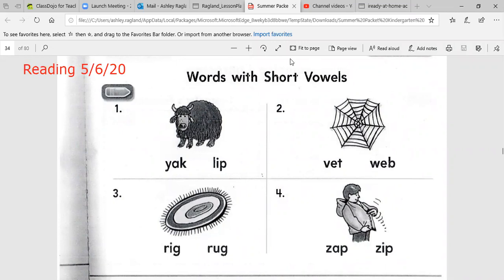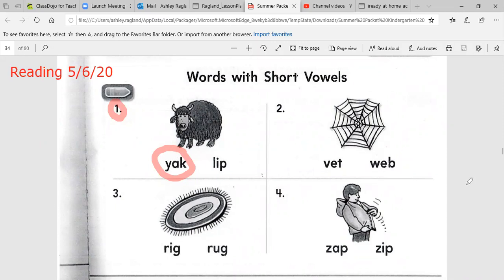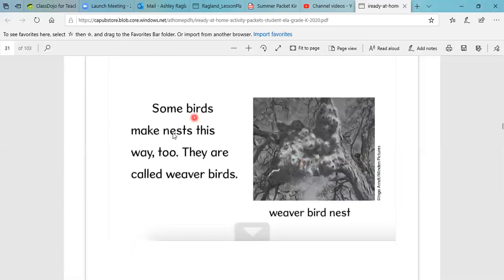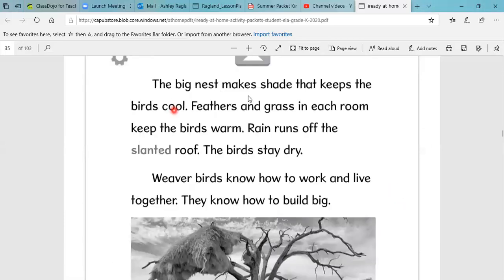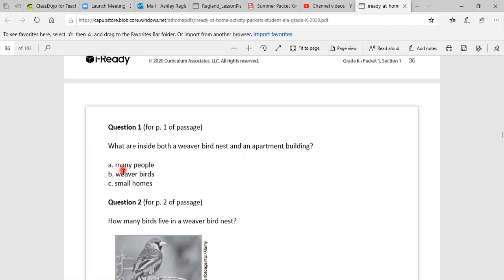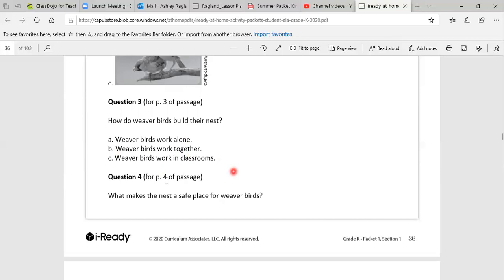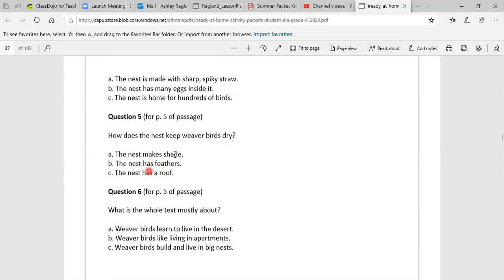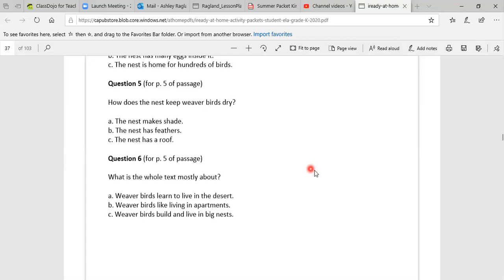Reading Lesson 28 | Birds Build Big